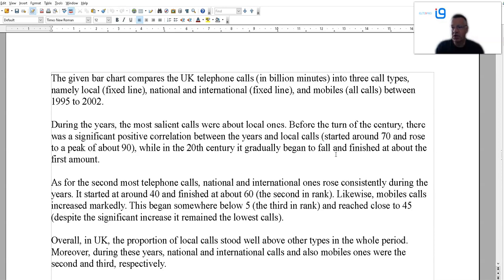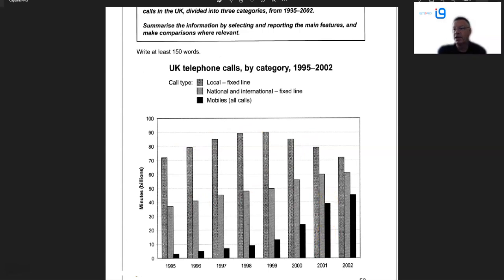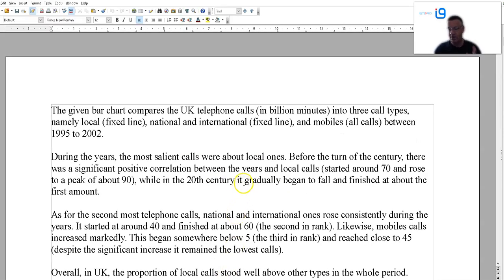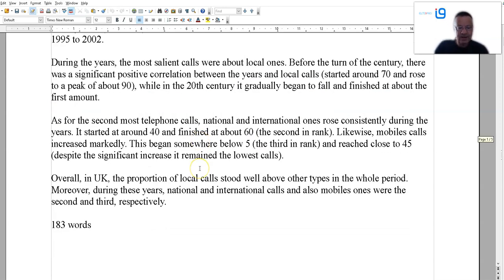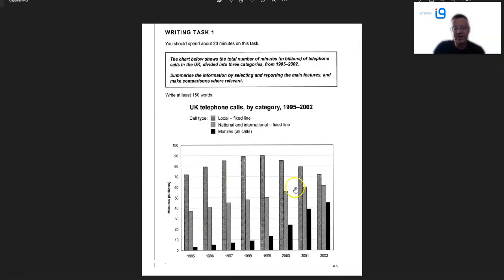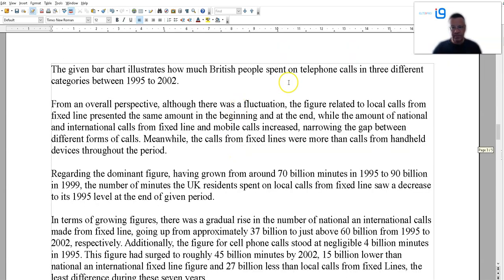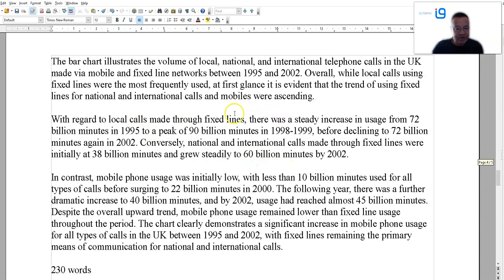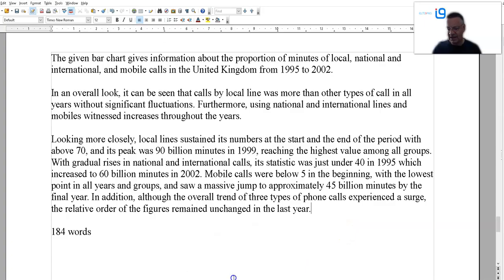Cambridge 9: Test 3: Writing Task 1 Academic: Phone Minutes in the UK Graph + Sample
Hello again, this latest video is my explanation of how to write the graph task from test 3 question from Cambridge 9. This is the one about the number of phone minutes in the UK. As usual, I explain mine first, then have a look at the first five responses from my telegram group IELTS9PRO.

I hope you find it useful, and if you want to join the group the link is below.